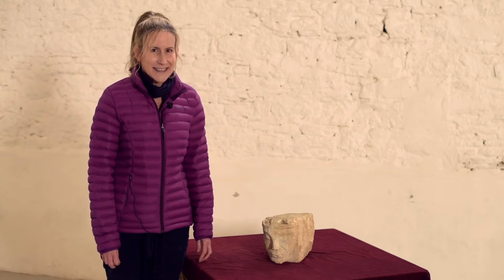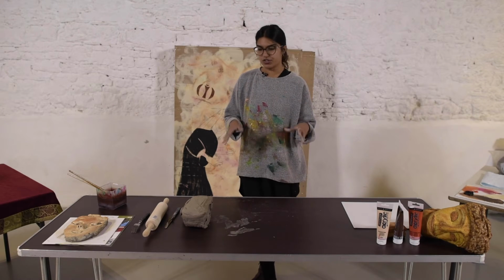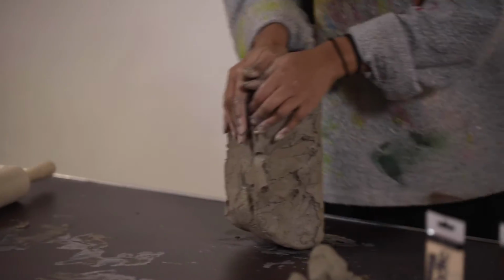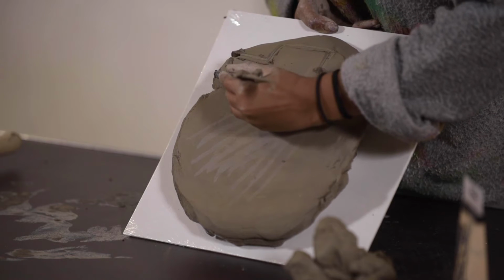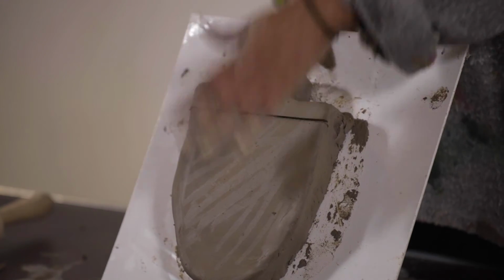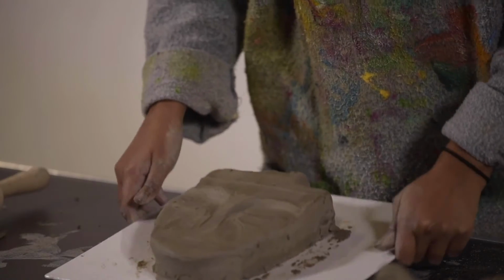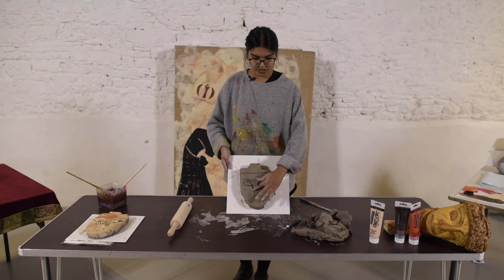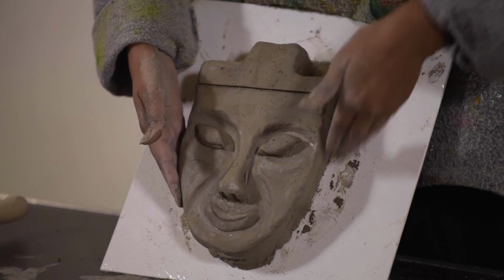Make your own Bradwell Abbey Eleanor Head out of clay!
Here our Lovely artist Jess shows you how to make your own Bradwell Abbey Eleanor Head out of clay! Based on the 12th century limestone carving found in the walls of the Bradwell Abbey Farmhouse, Jess shows you how to recreate your own version, and be a medieval stonemason for a day!